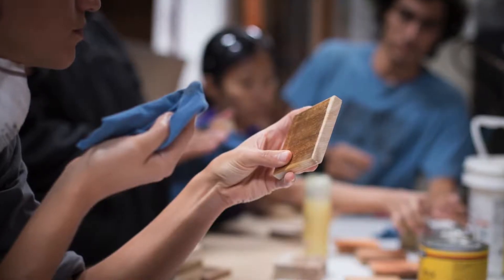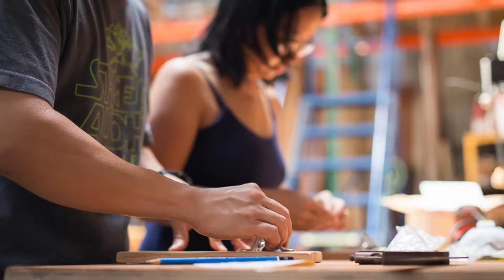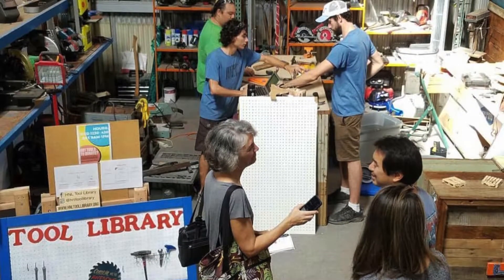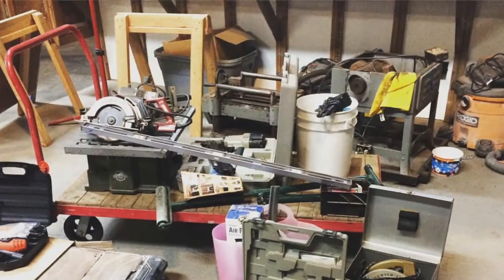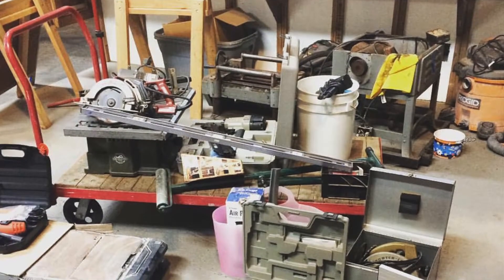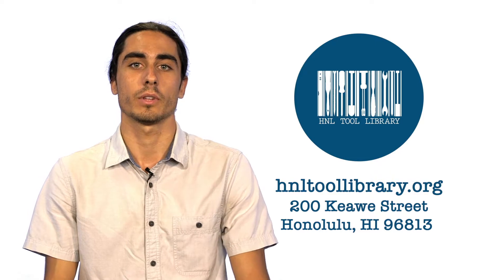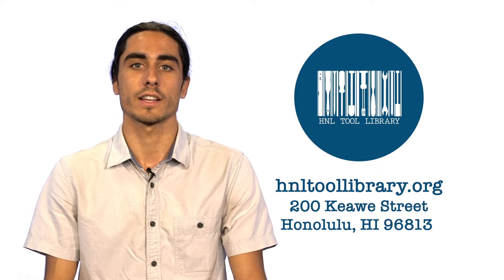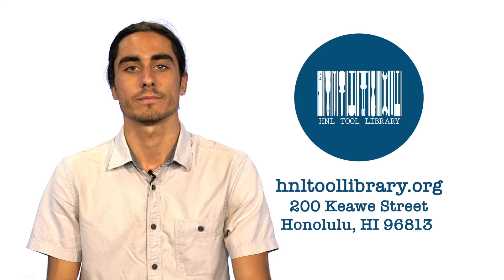Honolulu Tool Library PSA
Public Service Announcements (PSAs) are created via ‘Ōlelo’s PSA Service. This service offers O’ahu’s non-profit organizations, educators, and government agencies a quick and easy way to create simple video messages at no cost.  for more information.